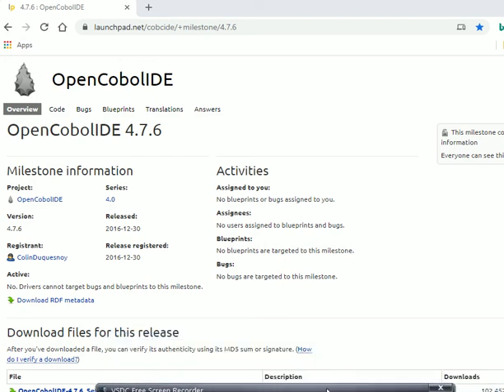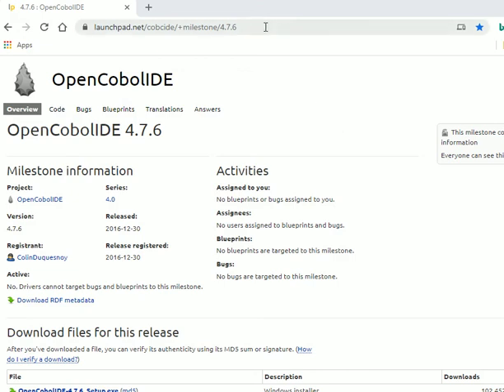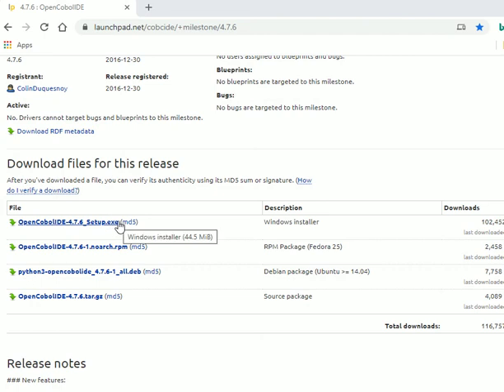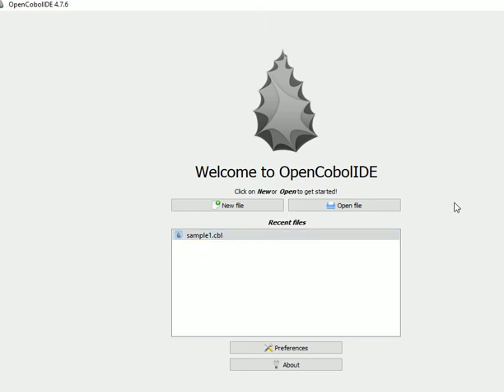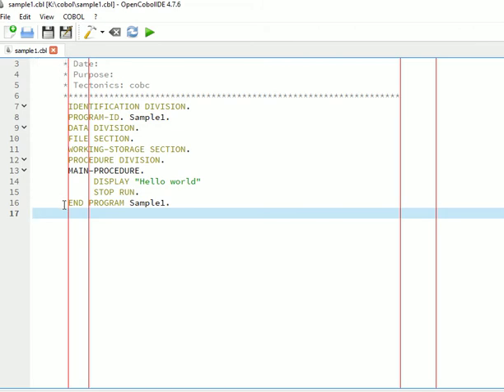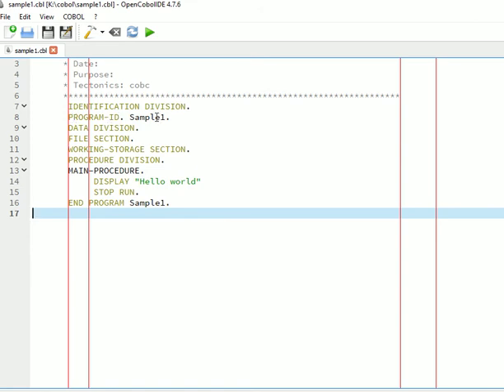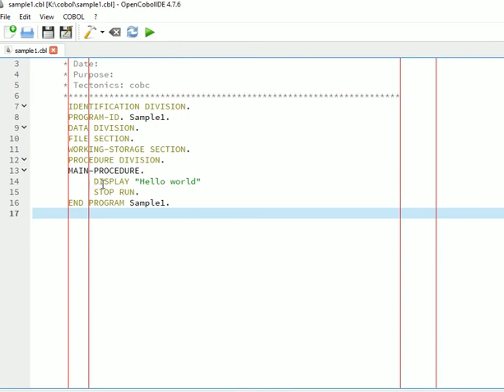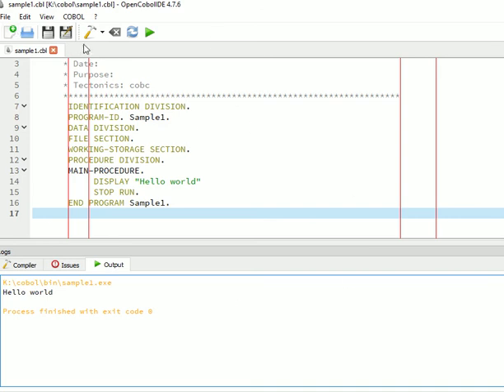How to download and install OpenCobolIDE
Here is some brief instructions on how to download, install and use OpencobolIDE

also a good reference book:
Murach's Mainframe COBOL
this covers COBOL, TSO, ISPF, OS/390 JCL, VSAM Access Method Services, CICS, and DB2.